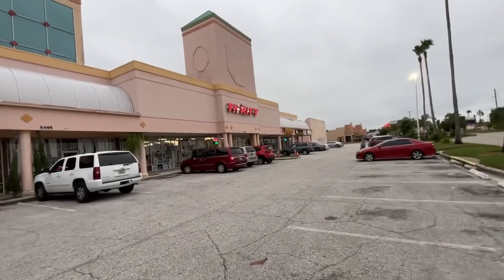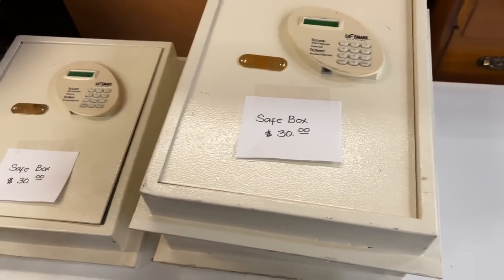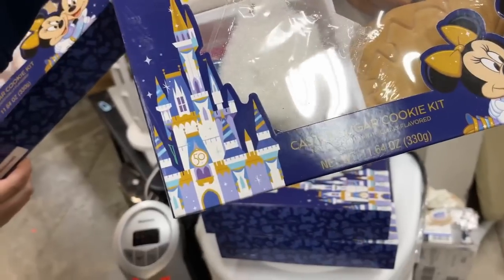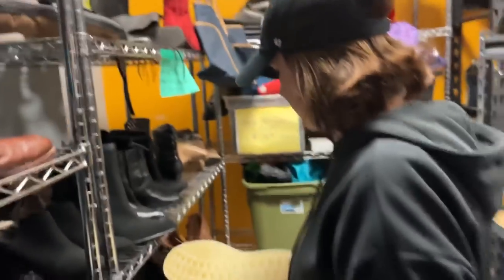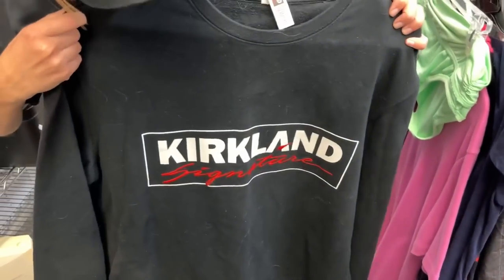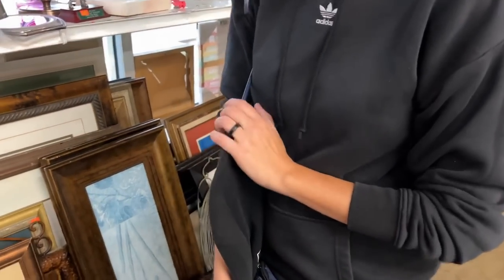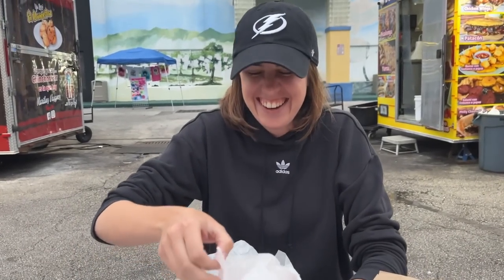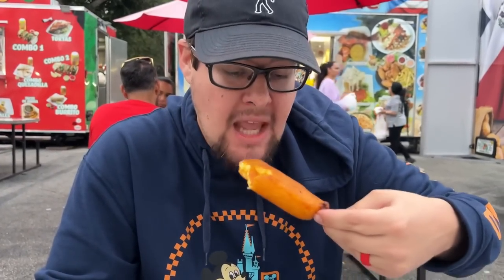ONE OF THE BEST THRIFT STORES IN THE WORLD!